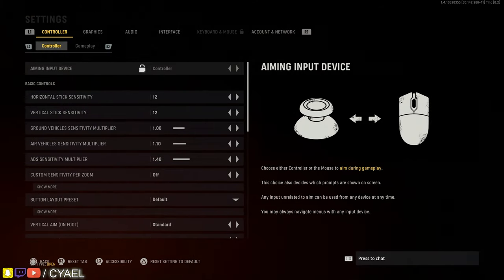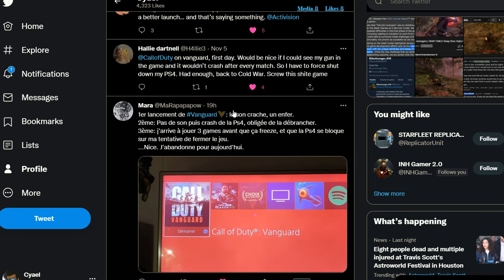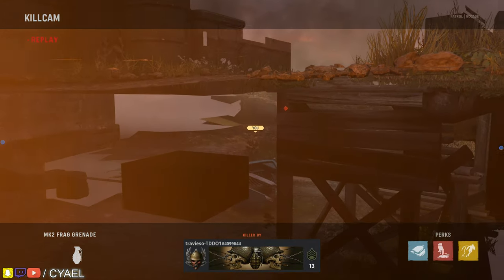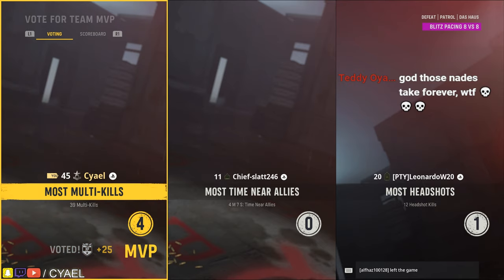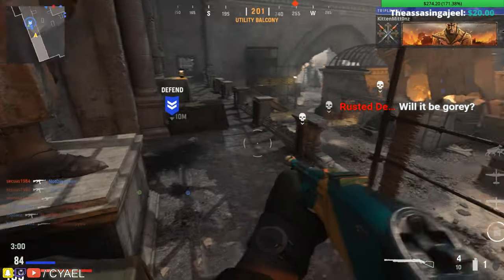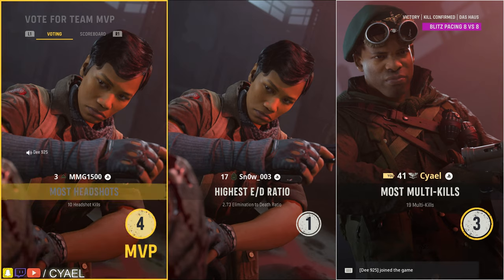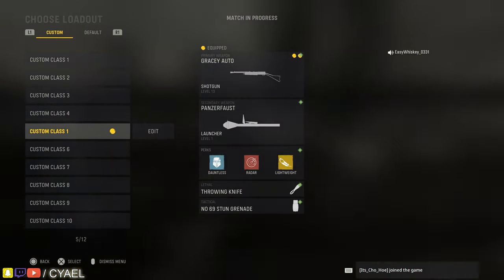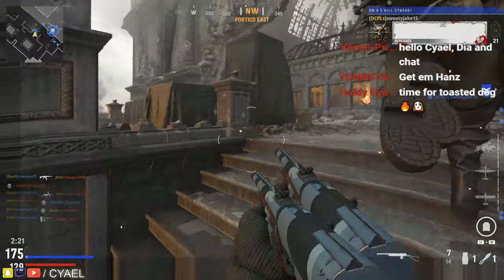Call of Duty Vanguard Crash Fix PS4 | STOP BLUE SCREEN